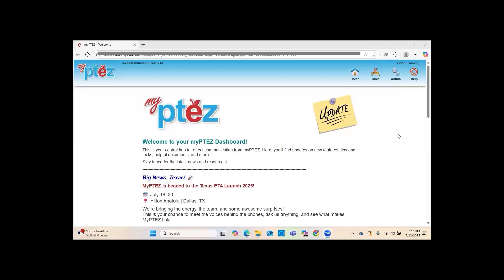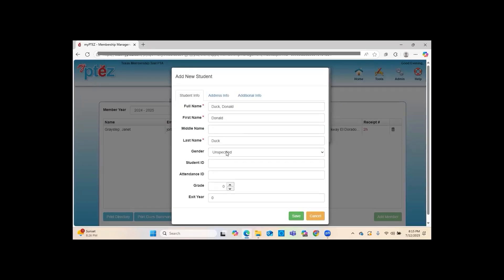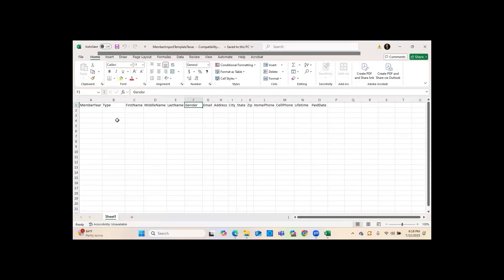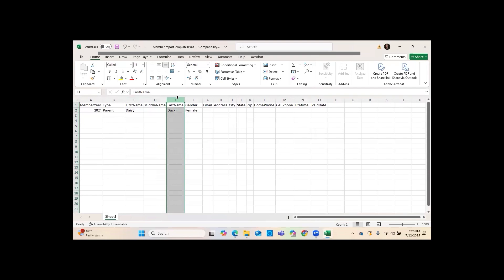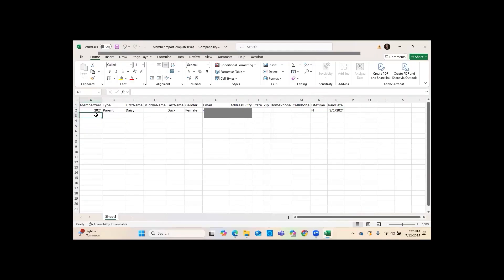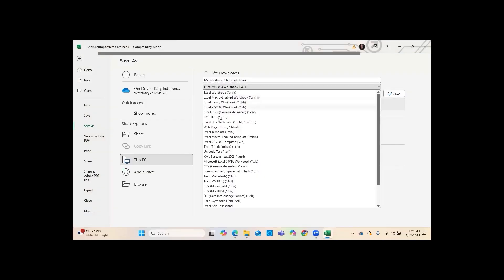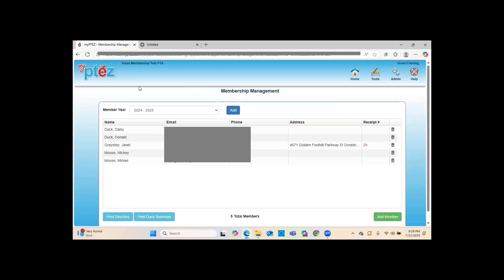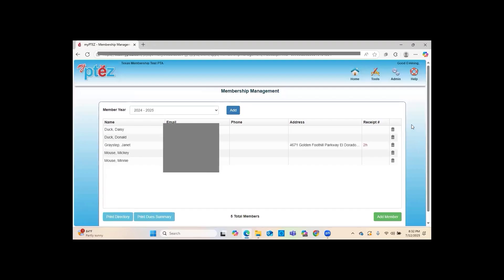Step One Tutorial on Uploading Rosters and Paying Dues Online - Texas PTA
Gone are the days of worrying about postmark dates, paying to mail membership rosters and handing out membership cards.

You can now do it all digitally in just a few steps!